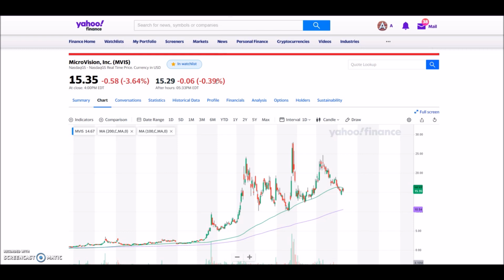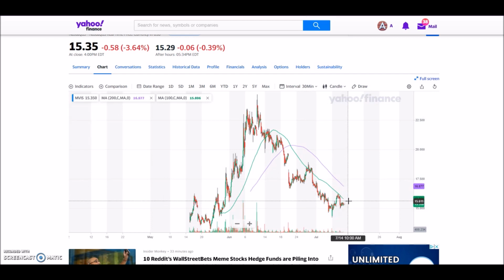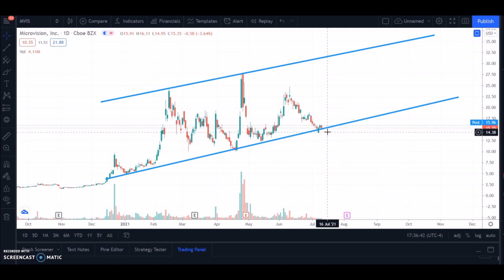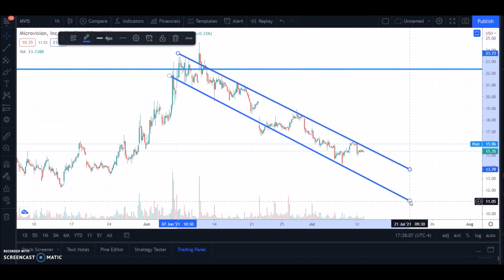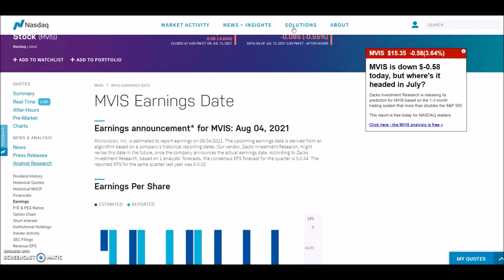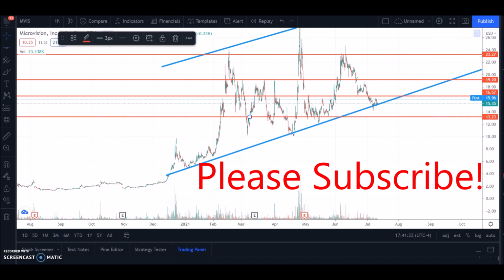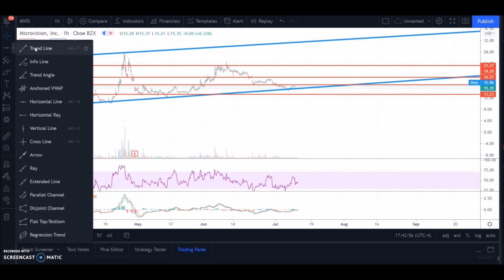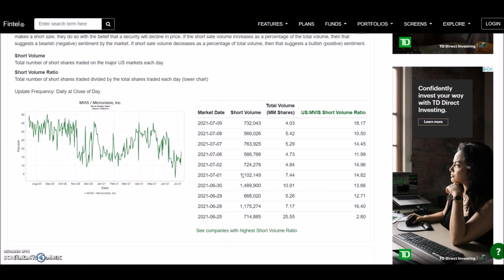MVIS stock🔥 Why it's a good time to get in? Pre-earning run-up?Technical analysis#Microvision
If you prefer to buy Option for $1 commission, try the Interactive Broker